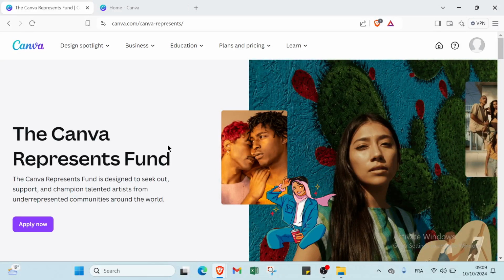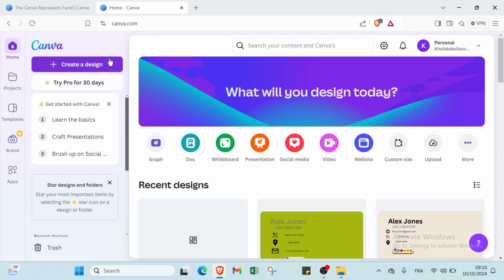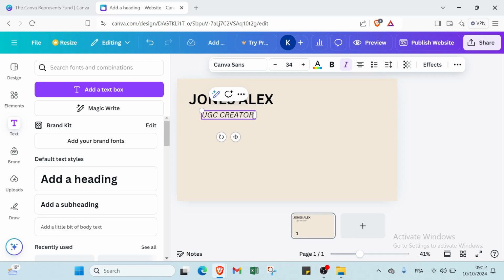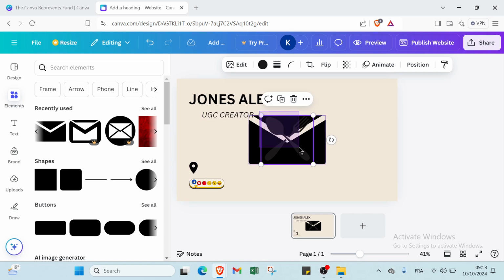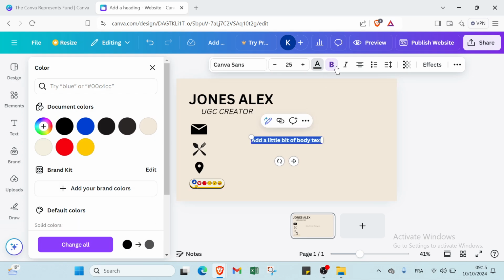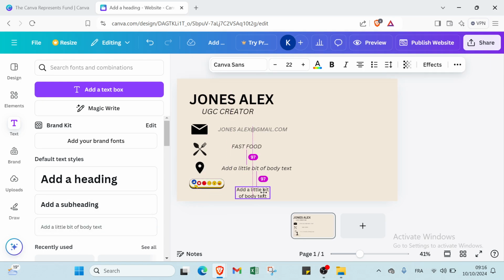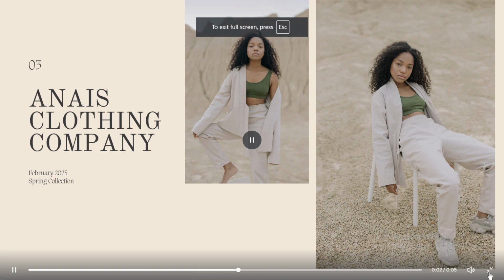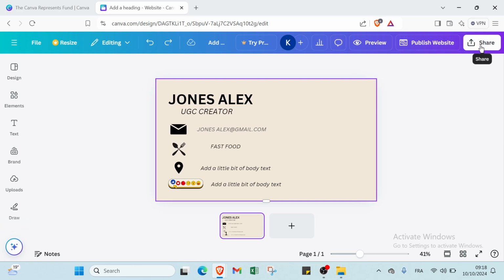How to Make a UGC Portfolio on Canva in 2025 : Essential Tips for First-Time Users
How to Make a UGC Portfolio on Canva in 2024: Essential Tips for First-Time Users

in this video we discuss : Create a polished and professional UGC (User-Generated Content) portfolio in Canva with this step-by-step guide. Ideal for content creators and influencers looking to showcase their work, this tutorial covers everything from setting up your portfolio layout and adding visuals to organizing projects that highlight your skills. Learn how to customize templates, include client testimonials, and create sections that make your portfolio stand out. Whether you’re new to UGC or looking to elevate your portfolio, this guide will help you create a stunning UGC portfolio to attract more clients and opportunities.